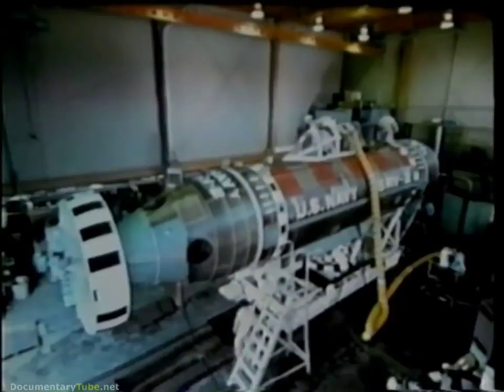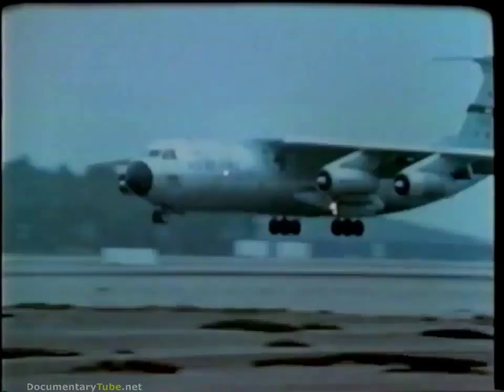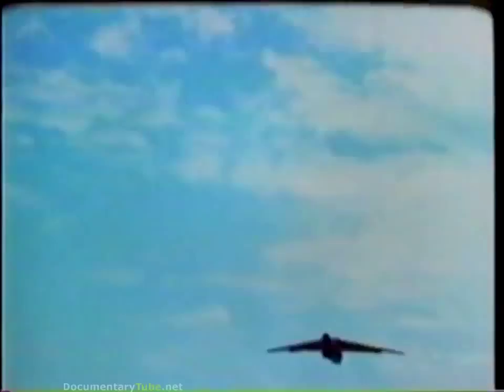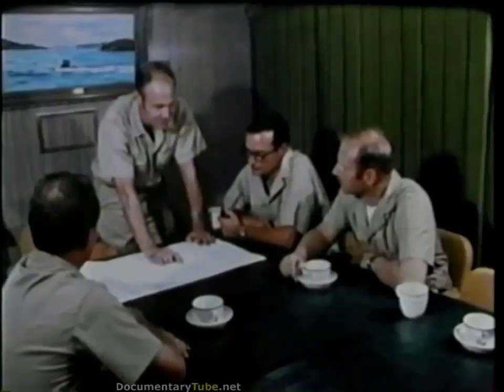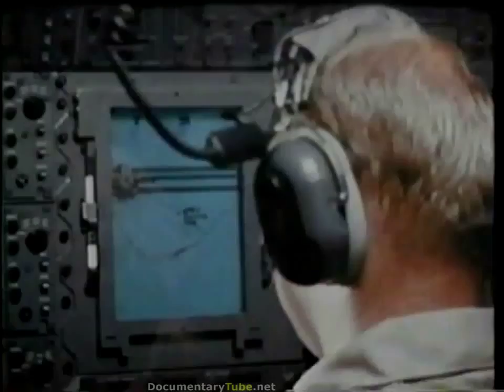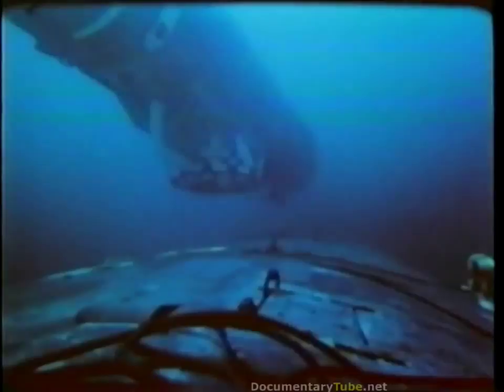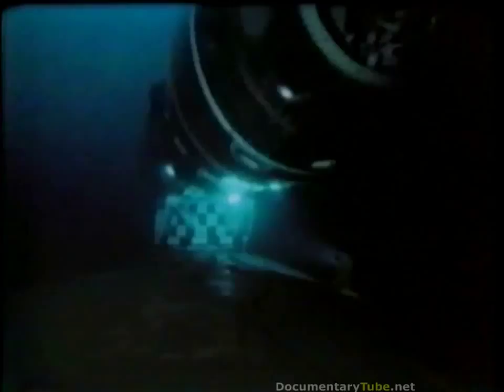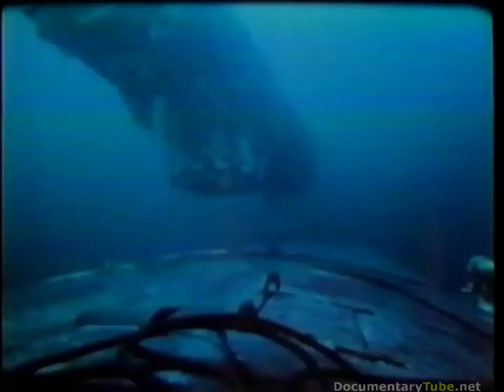ADVANCED SUBMARINES 1 2 Deep Submergence Vehicles HD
This educational video shows an experiment deep submarine design used by the U.S. Navy in the 1960s.

This educational video (part 2) shows an experiment deep submarine design used by the U.S. Navy in the 1960s.

There are a few different kinds of SDVs, or SEAL Delivery Vehicles that operate classified missions in countries around the world. United States Navy SEALS are highly trained military operatives,.

MIR-1 and MIR-2 are Russian self-propelled Deep Submergence Vehicles, which can dive to a maximum depth of 6000 metres (19685 ft). The MIR explored Lake Geneva and Lake Baikal, the both of.